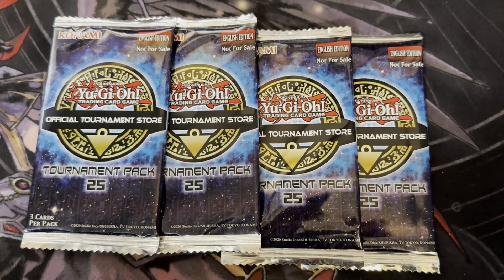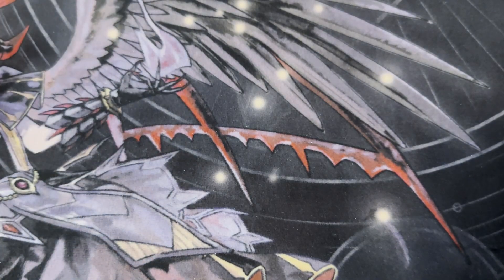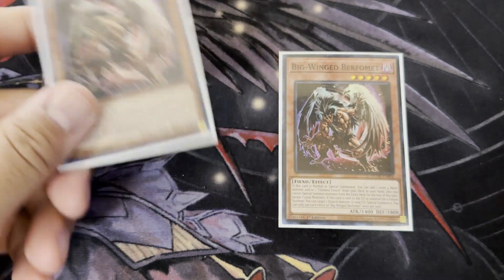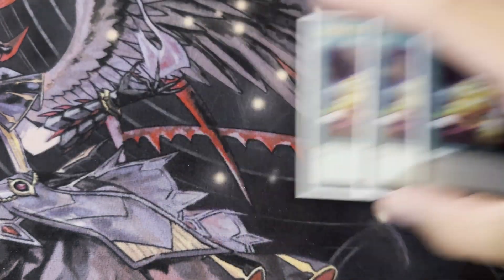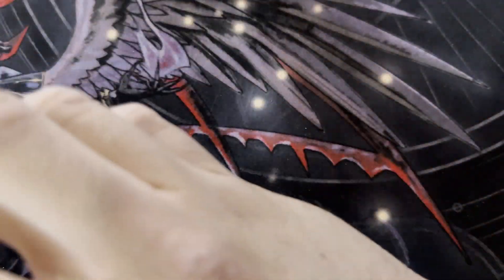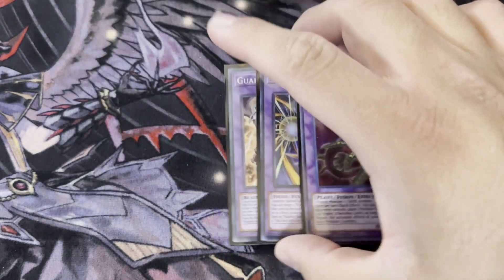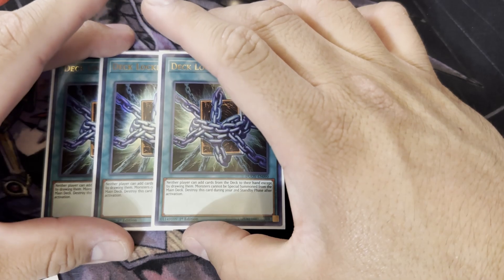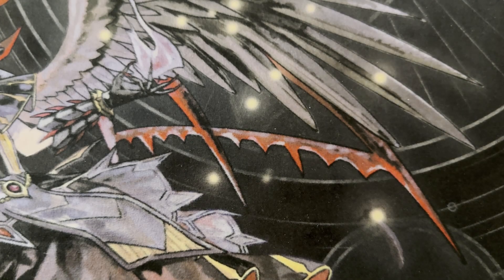Undefeated Illusion Chimera Deck Profile